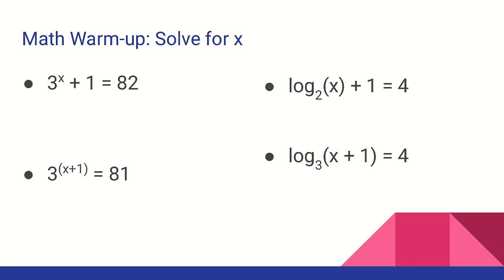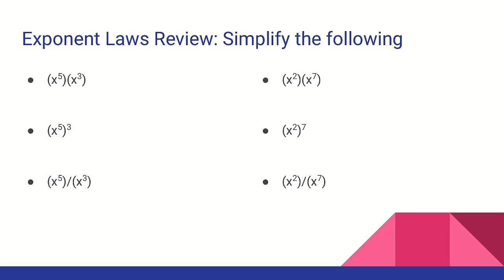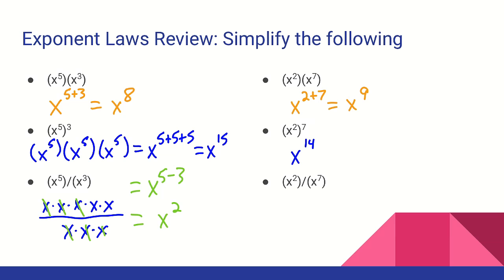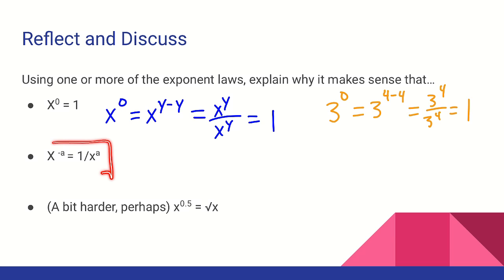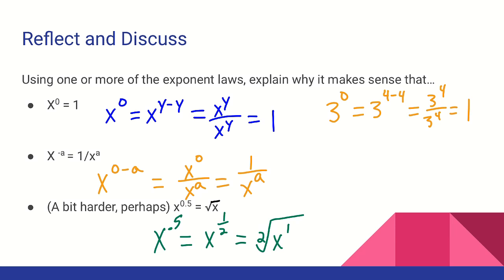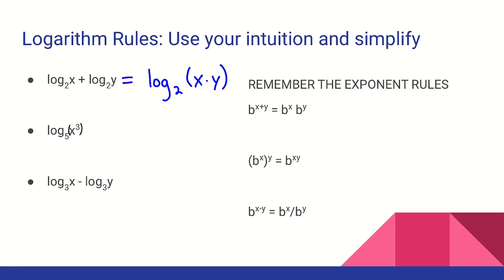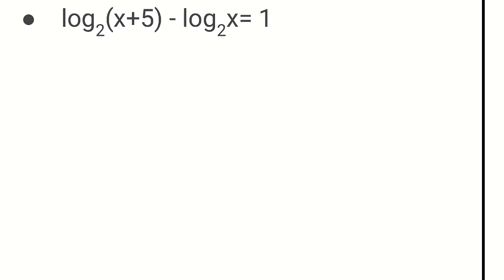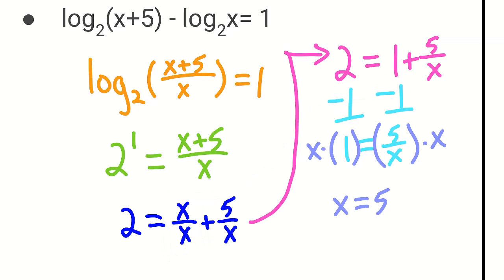AMC - Week 8 Unit 5 Day 3 (Log Rules)